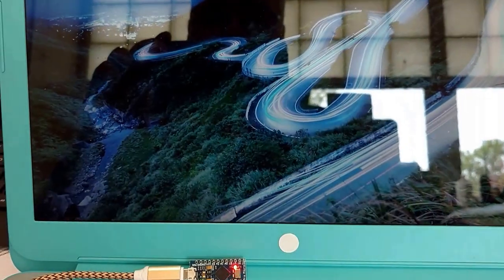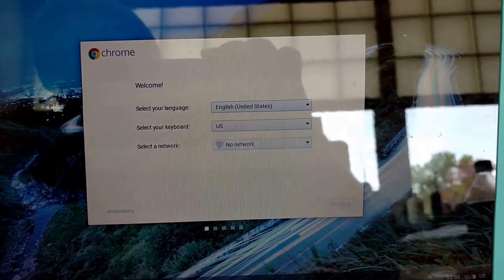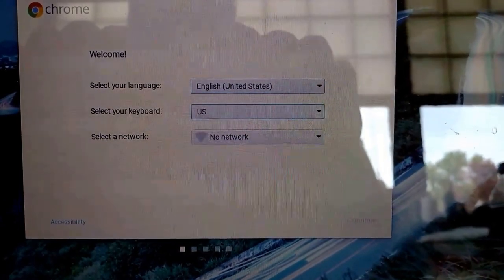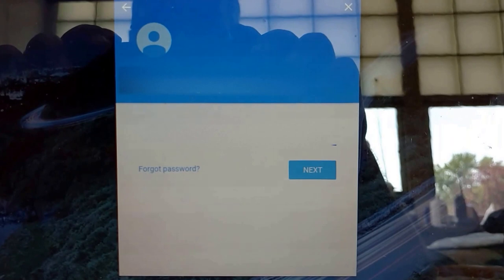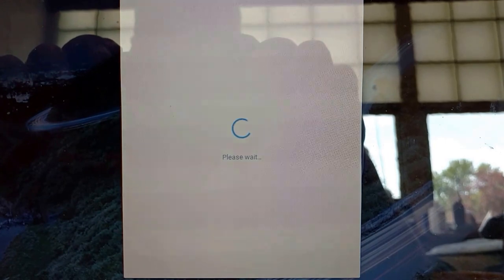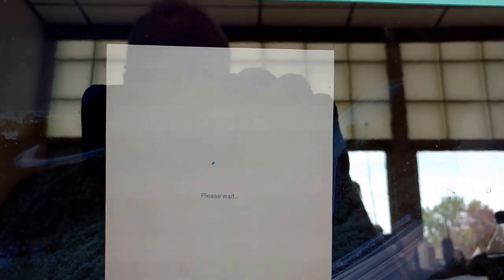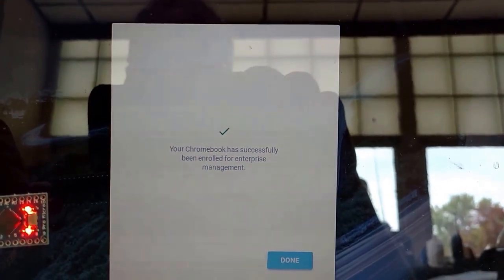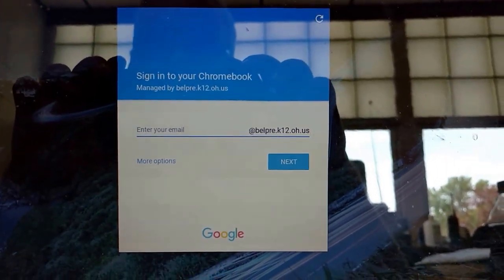Enrolling Chromebooks into G Suite with Centipede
This video shows a short demo on enrolling Chromebooks into G Suite with Centipede from Amplified IT and Amplified Labs.

Where to get the Arduino: